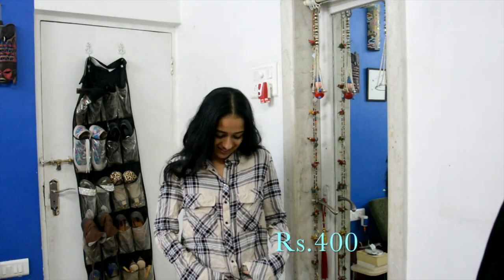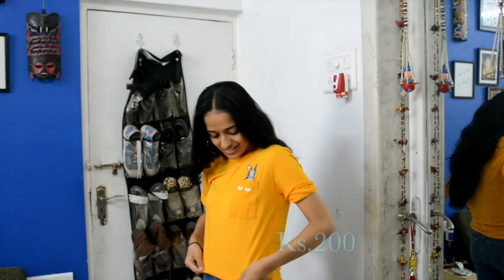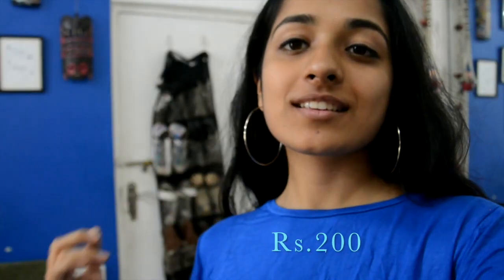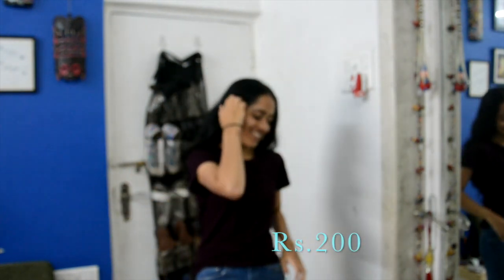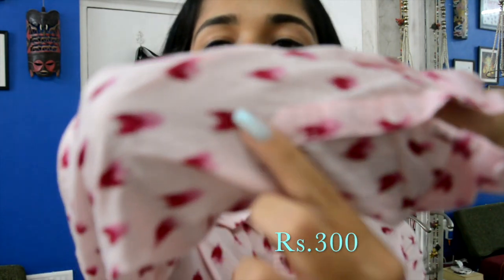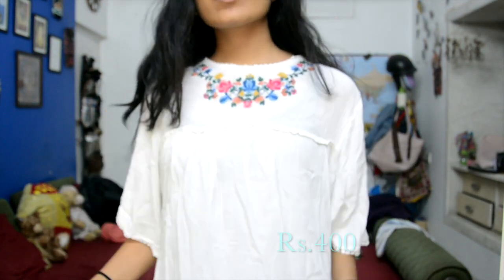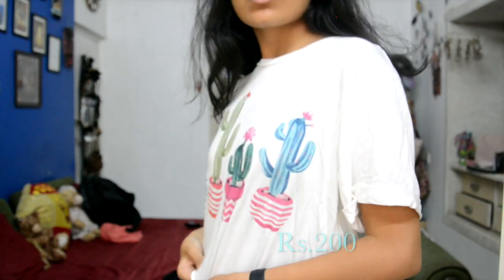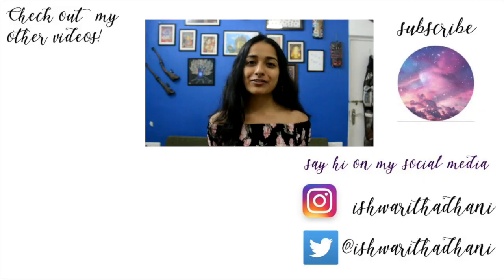COLLEGE TRY ON HAUL|| within a budget and dress code|| Hill Road, Bandra||Ishwari Thadhani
hey hope you'll liked this short and nice haul, all the prices are there on the screen, all of the stuff is from Hill Road, Bandra, Mumbai.  enjoy and share! count the number of times i say "really" and "cute" in this and comment hahhaha.
Lol at me coz they made my dress code more strict but hope you’ll enjoy!!